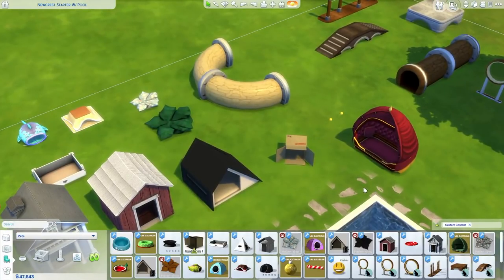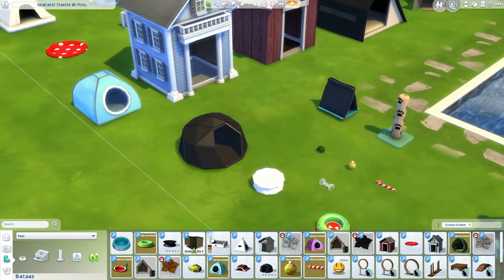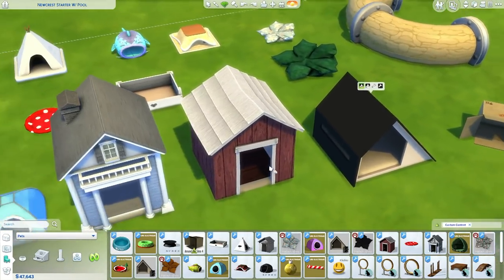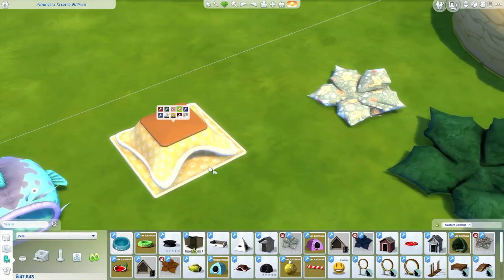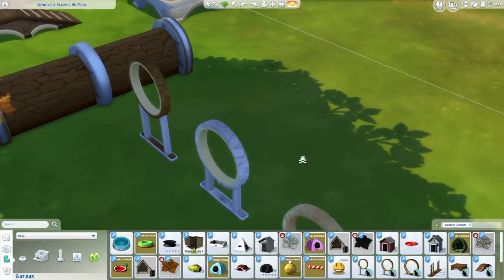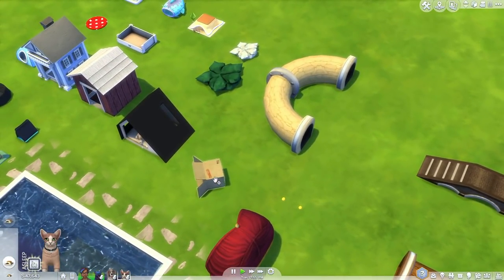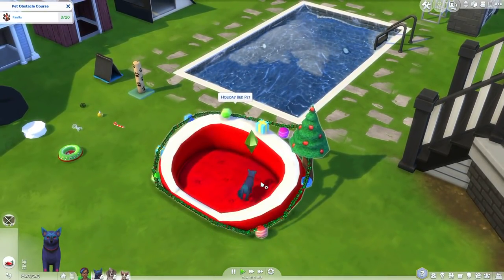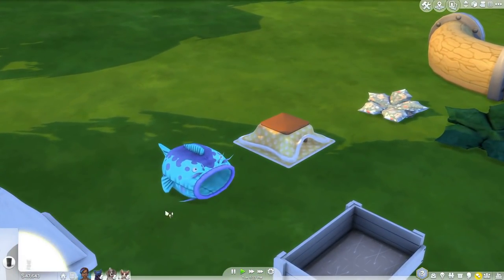Pets CC Objects Haul! | The Sims 4: Cats & Dogs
They really didn't give us enough beds.

➣ Recorded With:
FRAPS
Audacity